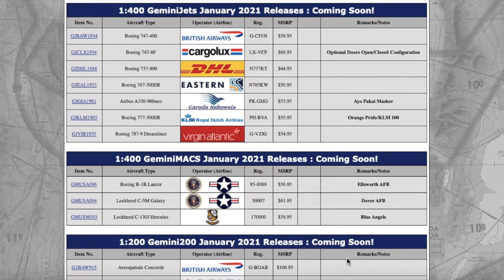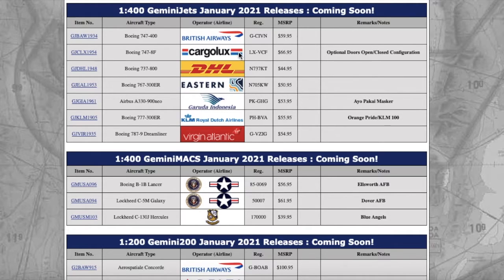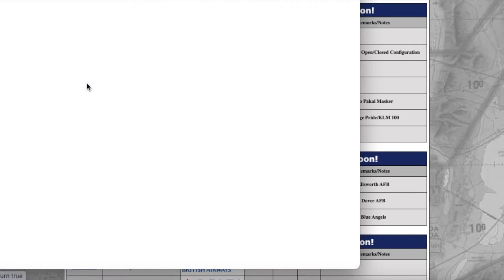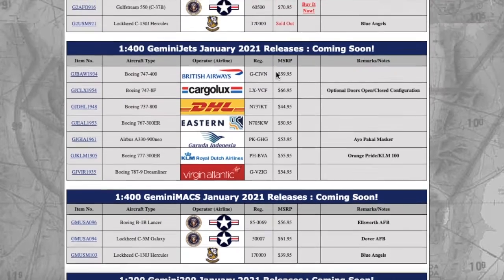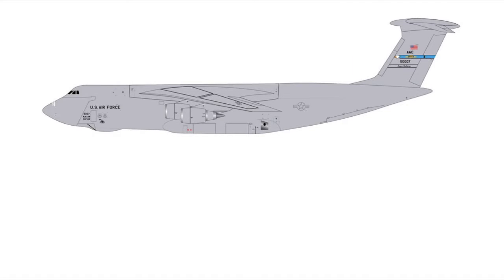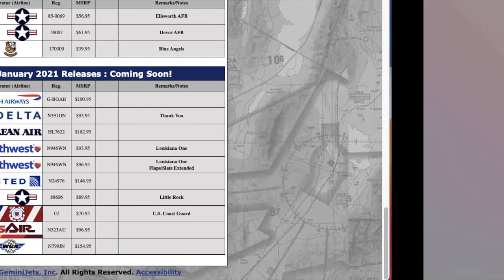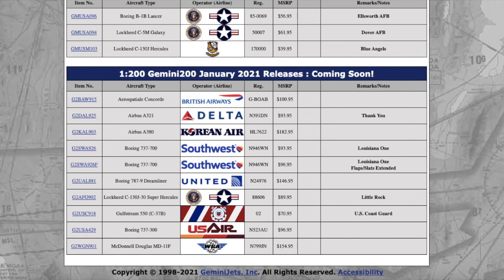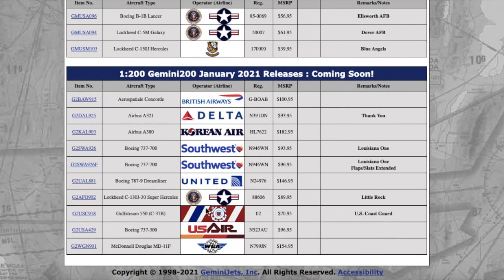GeminiJets January 2021 Releases